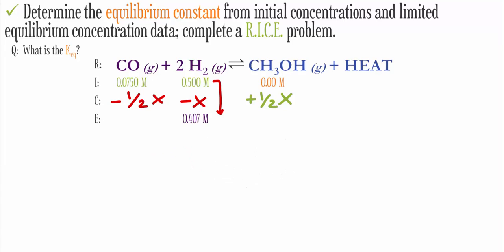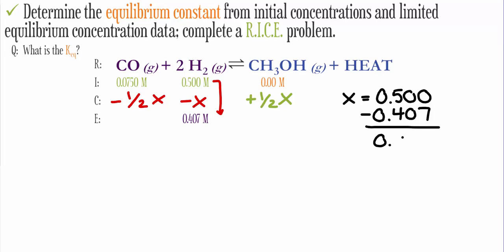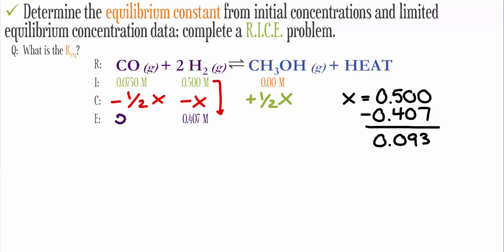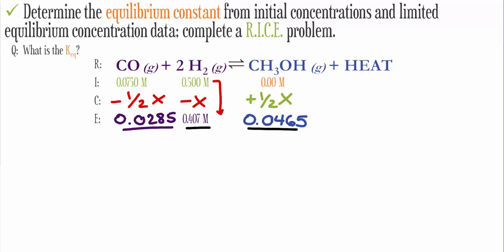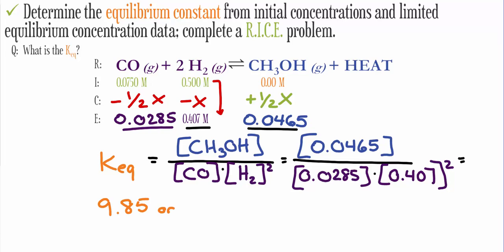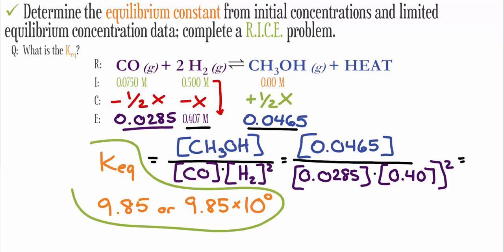Chemical Equilibrium Calculation: Determine the Equilibrium Constant in a R.I.C.E. Equation (RICE)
R.I.C.E. stands for Reaction, Initial Concentrations, Change, and Equilibria Concentrations